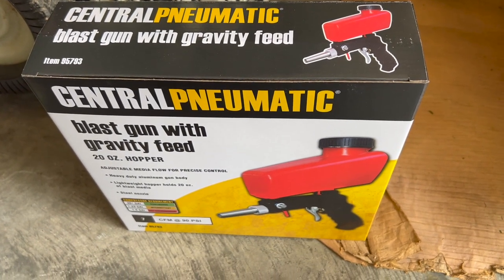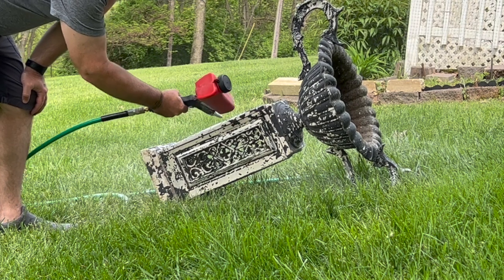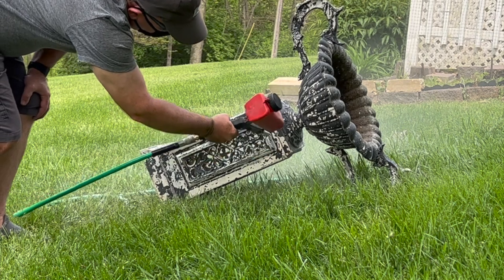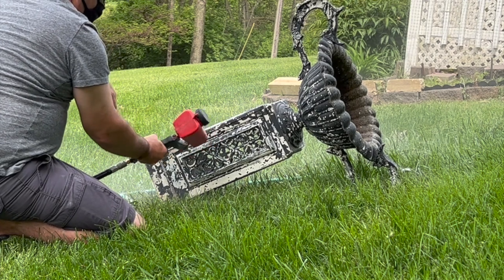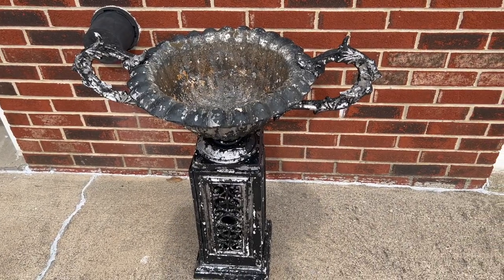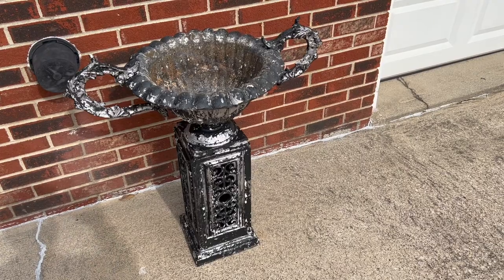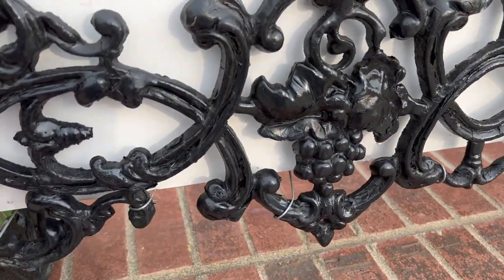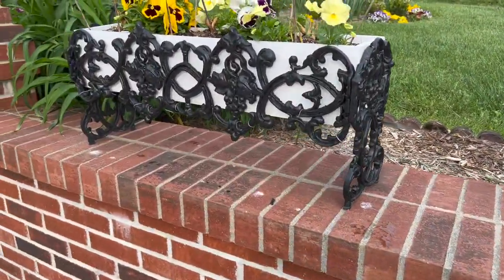Garden Urn Restoration Part 1 | Antique & Garden Showcase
Join me using a soda blaster to remove paint from a vintage, aluminum garden urn.  Typically, I use a drill with wire brush attachment and wire brush to tackle most of these projects.  However, I found this to be a useful tool.  A tip would be to have an air compressor that recovers its pressure quickly.  Mine did not!  But, as a final clean-up I used a pressure washer and it took off the remaining paint the soda blaster loosened up.